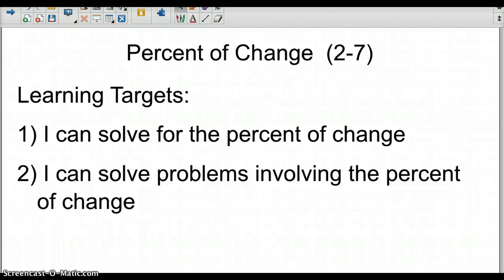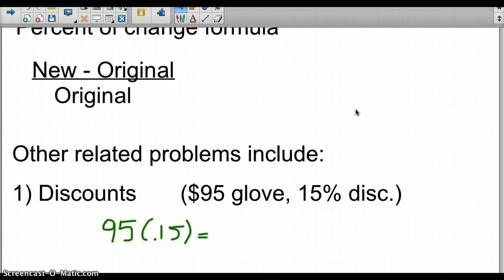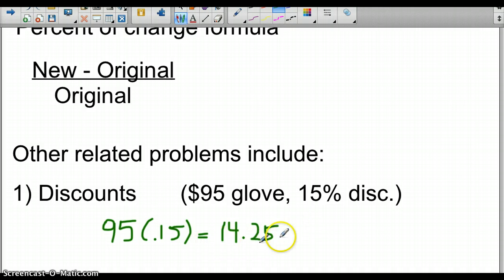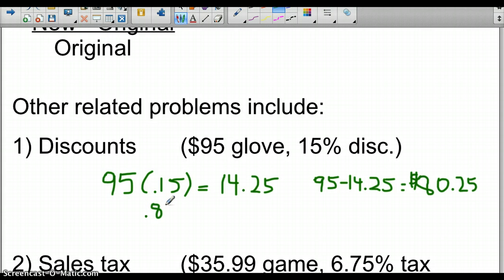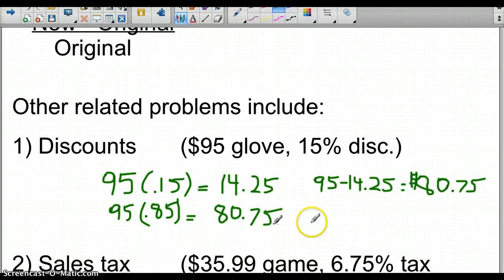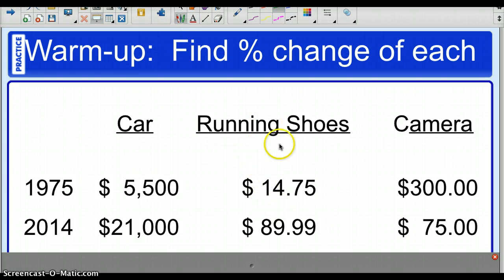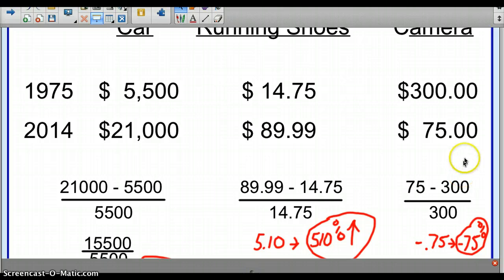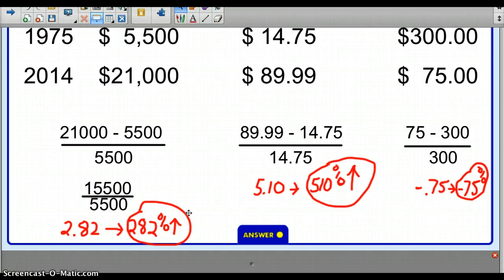Percent of Change (2-7)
Video on percent of change and related problems